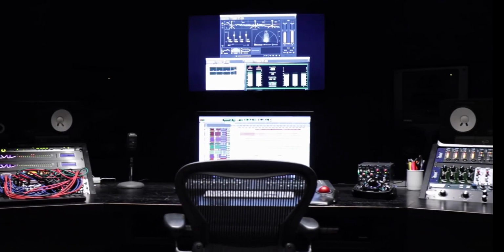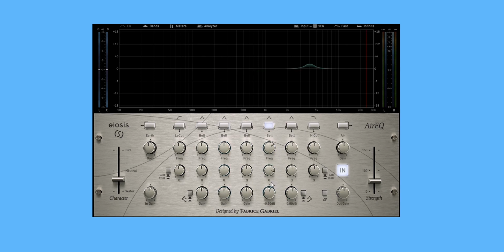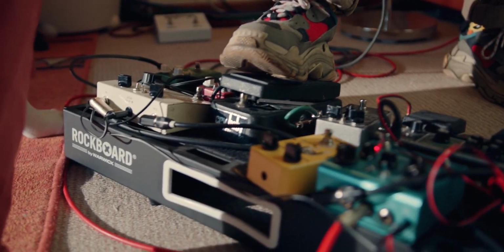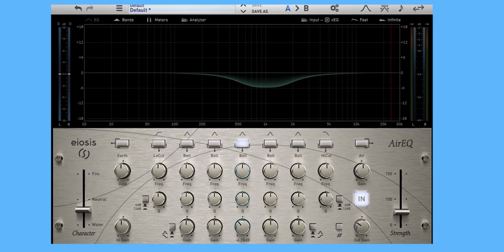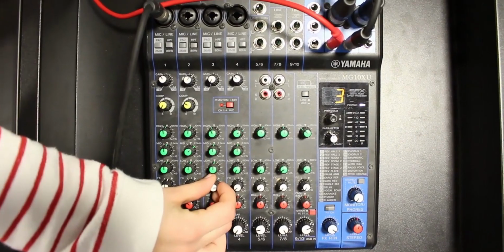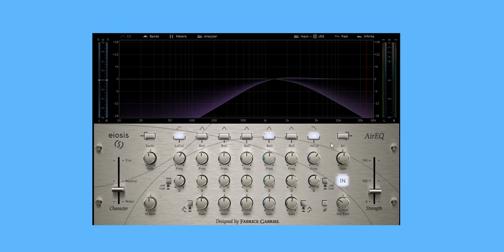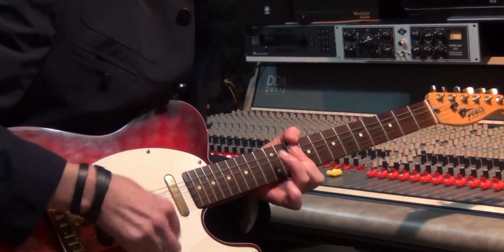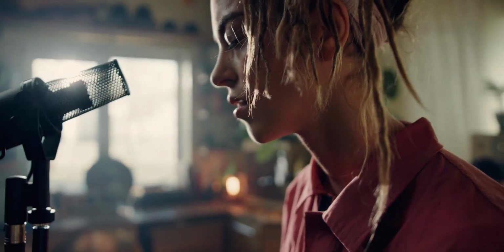Ok, but what is EQ? | 1 minute explanation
About us:

We help artists to be successful on their own terms. We make educational videos, courses and books to help artists learn the inside knowledge that will help their music be successful. DIY music is the lifeblood of the industry, and we want to help and encourage more artists to stay authentic, creating music in the way that they want, while also building a real career.

Band DIY LTD.